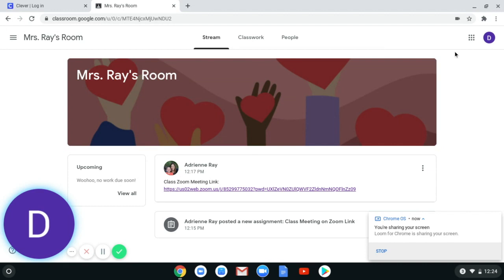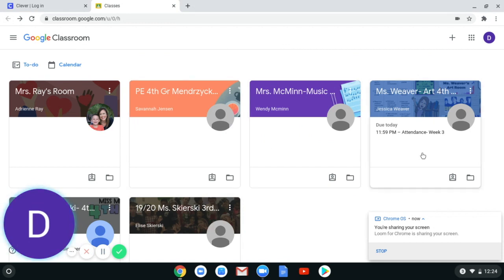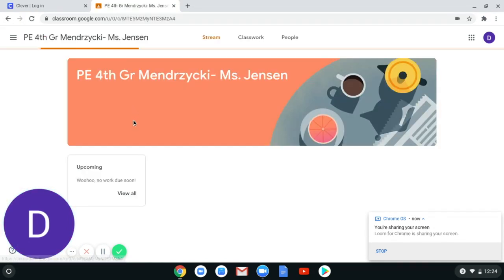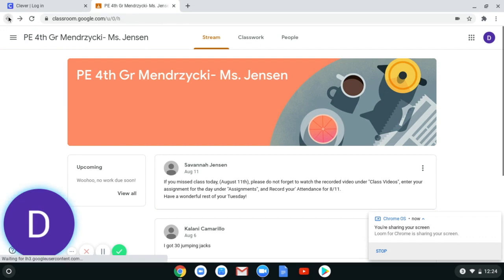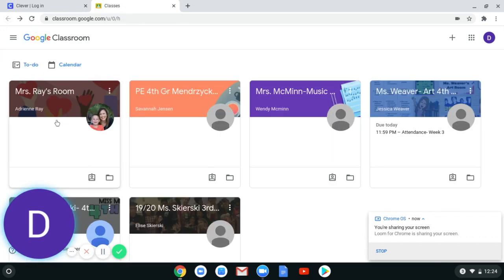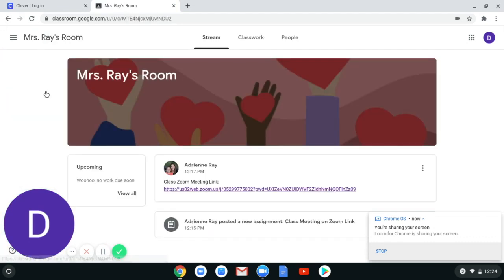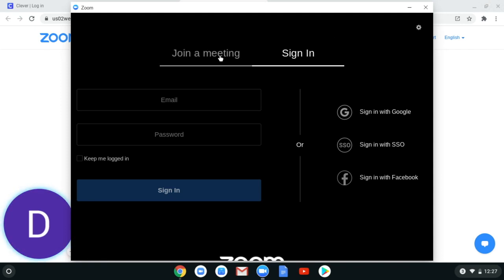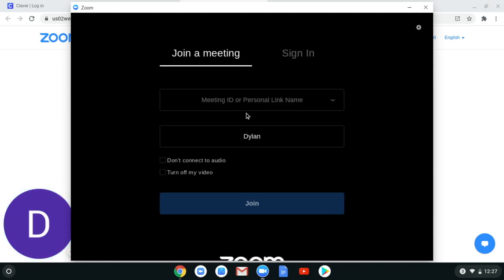How to Join a Zoom Meeting from Google Classroom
Step by step instructions on how to join a zoom meeting from Google Classroom